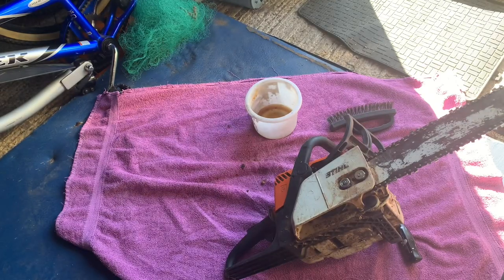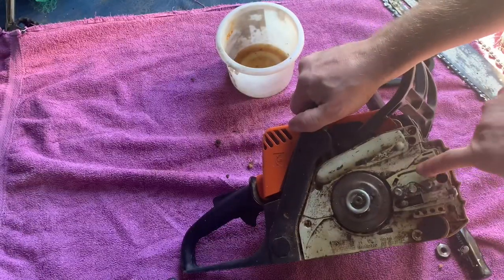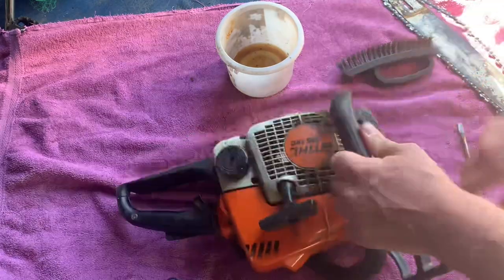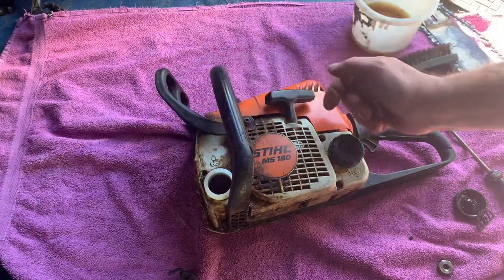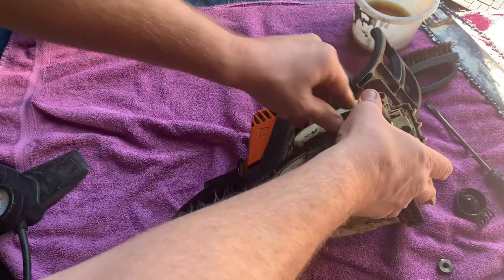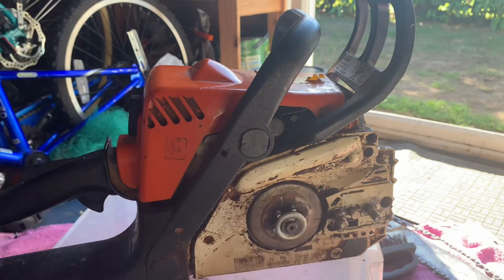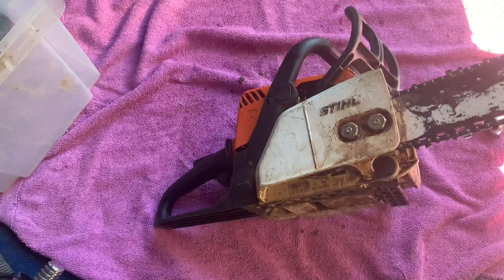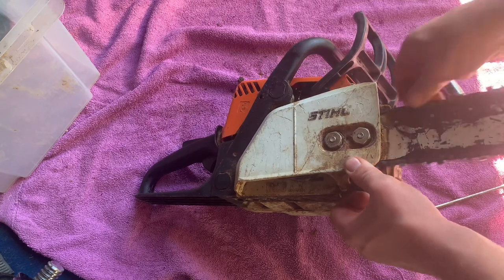How to unblock a Stihl chainsaw chain lube feeder tank using a bike pump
Unblock a chainsaw lubrication tank to keep the chain cool